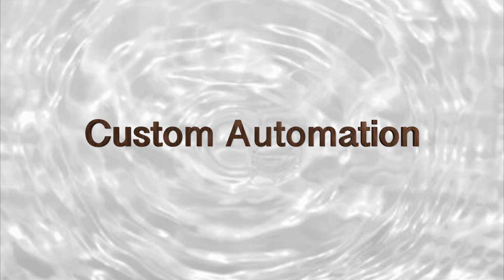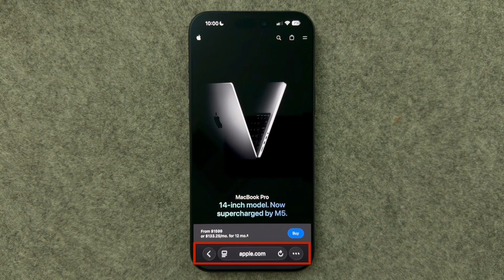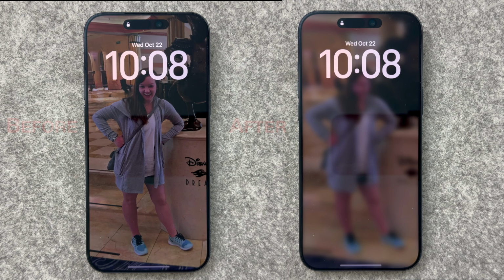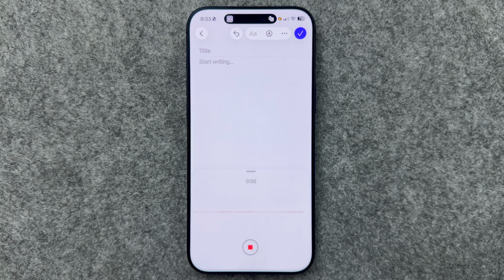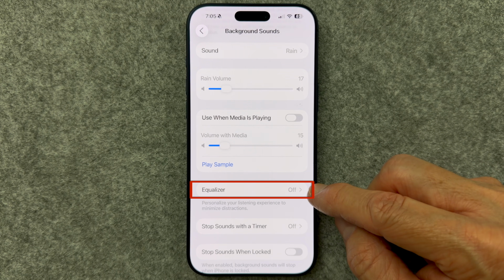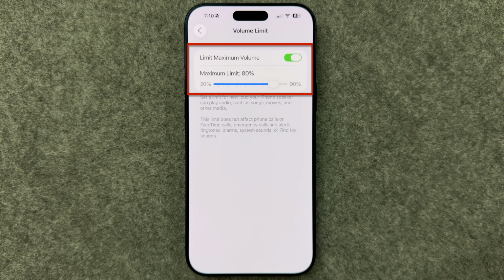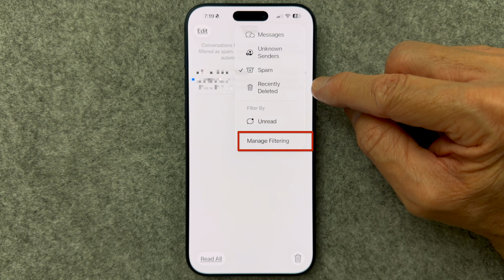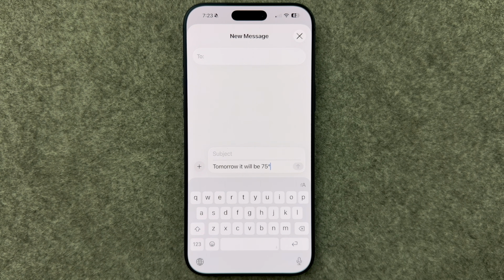Try These 12 Tips Now!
You’ve got a supercomputer in your pocket — but are you really using it to its full potential? In this video I’ll walk you through 12 Everyday iPhone Secrets — many tied to the new iOS 26 update — that’ll make your iPhone smarter, more productive and just plain cooler. Whether you’re a beginner or a longtime user, these shortcuts and hidden tricks are easy to learn and immediately helpful.

Belkin MagSafe-Compatible Charger, 3-in-1 Wireless Charging Station

Wireless Charger 3 in 1, RTOPS Magnetic Travel

Chapters:
00:00 Intro
00:20 Personalized Charging Sound
01:23 Safari Tab Views
03:30 Blurred Wallpaper on Always-On Display
03:56 Keep Audio with Headphones
04:44 Voice Journaling
05:22 Background Sounds for Focus
07:07 Controlling Volume Buttons
07:55 Limiting Speaker Volume
08:54 Missed Call Reminders
09:34 Messages Filtering
10:24 Sharing Wi-Fi QR Code
11:02 Keyboard Shortcuts in Messages